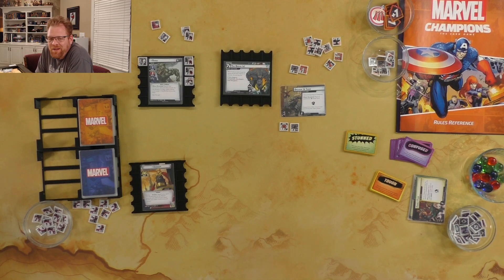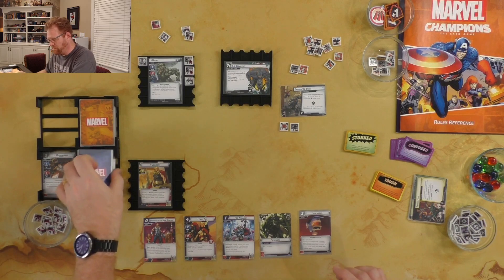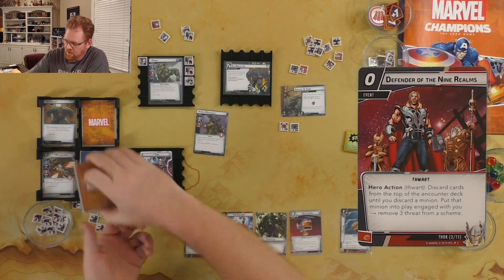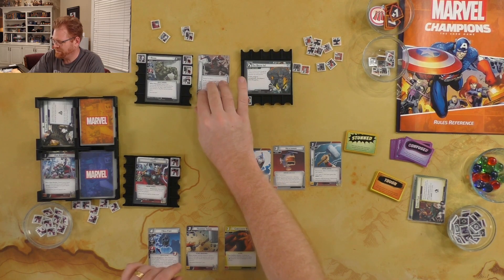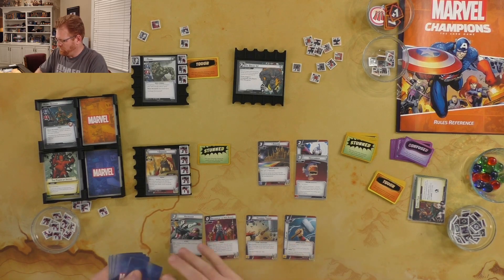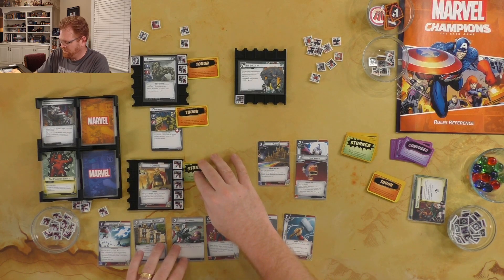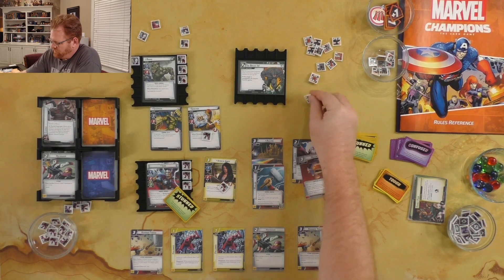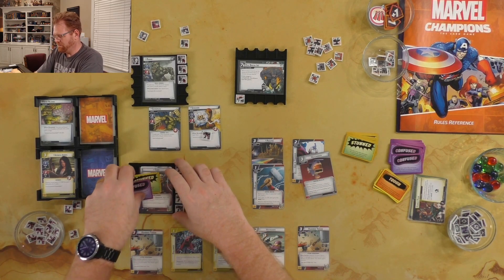Marvel Champions | E46 Thor (Justice) vs Rhino | Red Plays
Rhino did come back and defeat Thor Justice in expert mode. Going to mark some of that up to luck of the draw ( when I win it's skill, when I lose it was a bad draw ) and let's see if another run at the expert mode Rhino yields better results.

Klingon subtitles will detail the rules goofs
8:30 - Missed removing 3 threat but catch my miss later